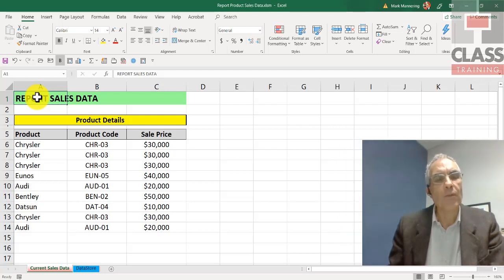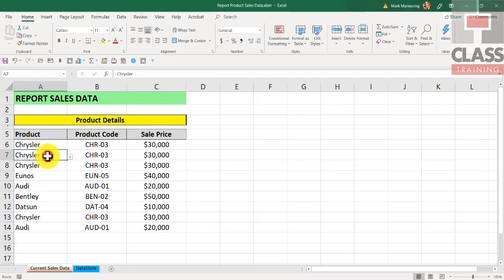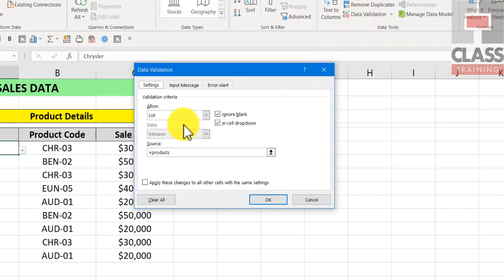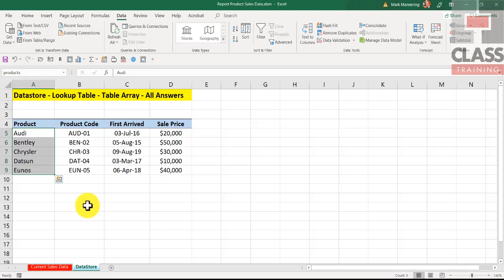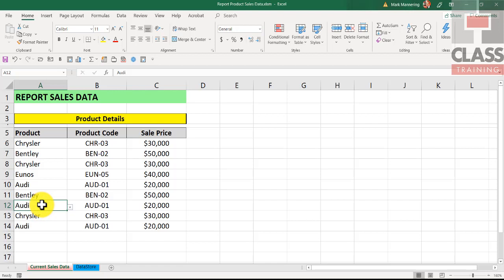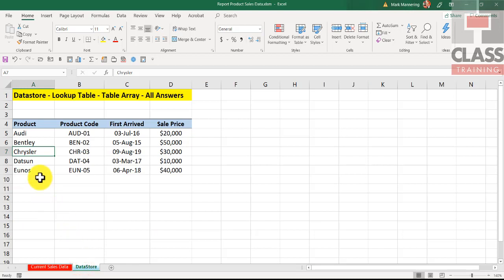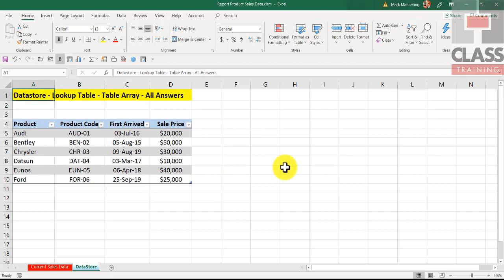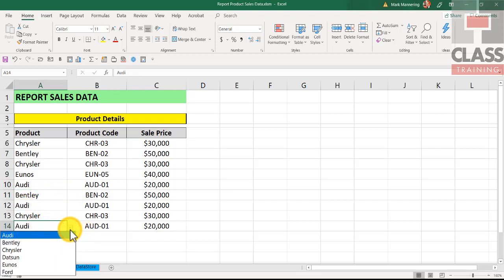CLASS Training | Extending Drop Down Lists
A great way to automatically extend any drop down lists that 'point' to a set of data.